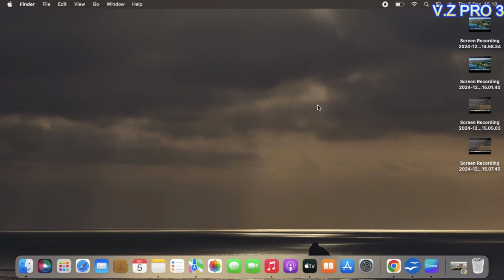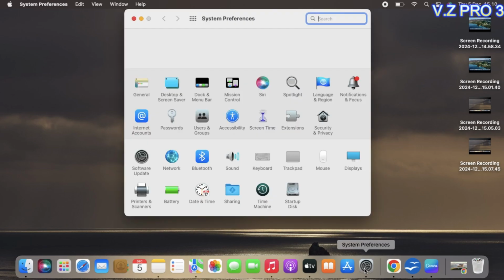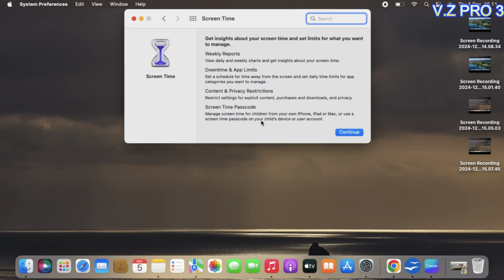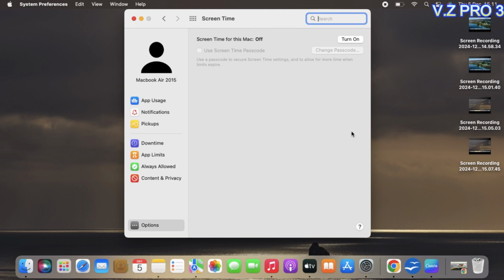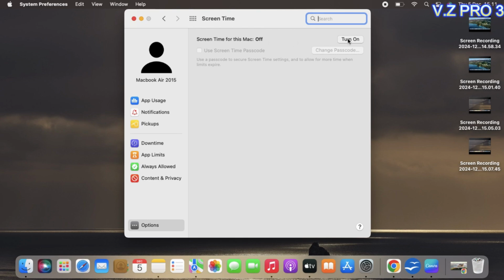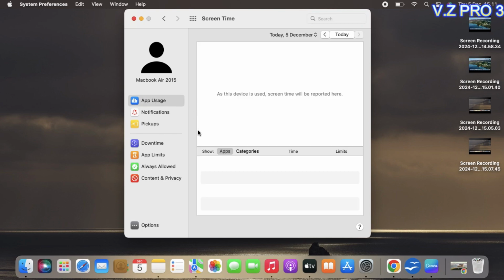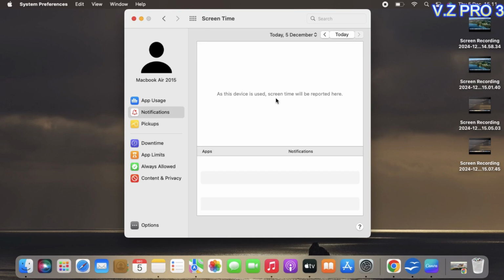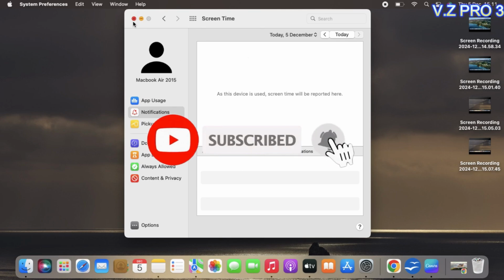How to Turn On Screen Time on Macbook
A common problem people have when using their digital devices is how devices cause them to spend too much time in front of a screen. Apple’s solution for this is the Screen Time feature, which came to the Mac with macOS Catalina.

If you need help policing your own screen time, want to track your own or your family’s app usage and screen time behavior, or need help managing and limiting your Mac usage habits, then you need to start using Screen Time.